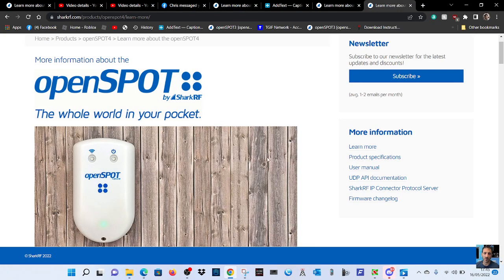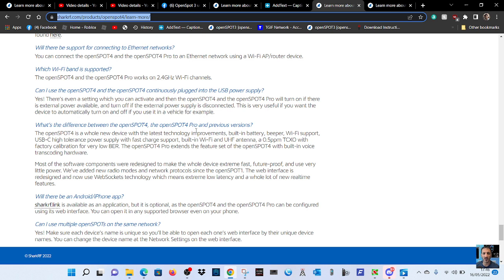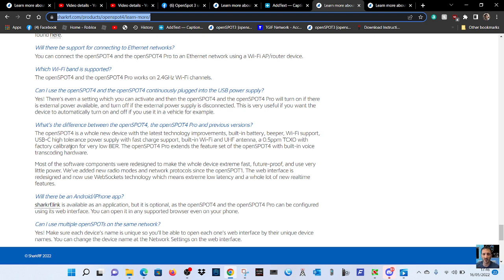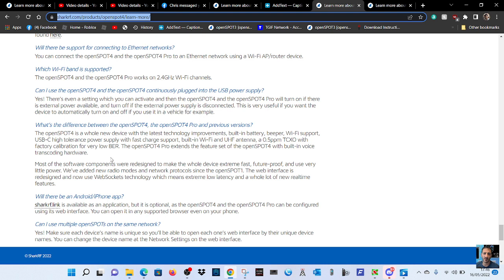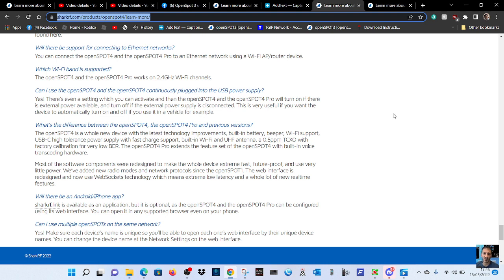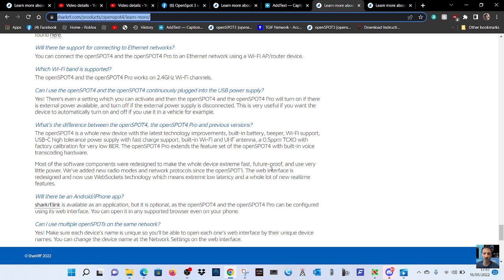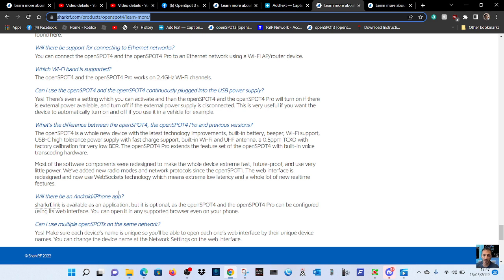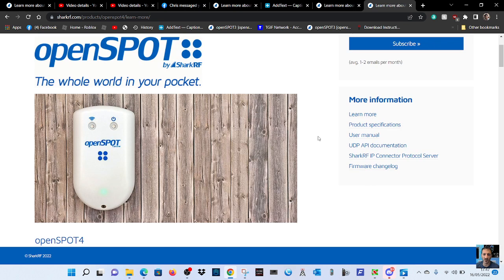OPENSPOT 4 OR OPENSPOT 4 PRO ??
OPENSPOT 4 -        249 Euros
OPENSPOT 4  Pro  319 Euros